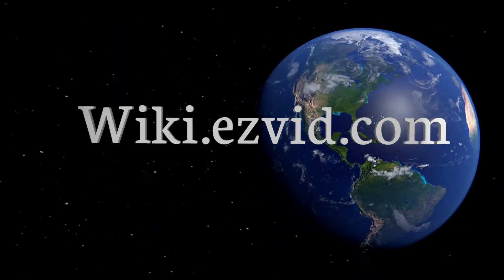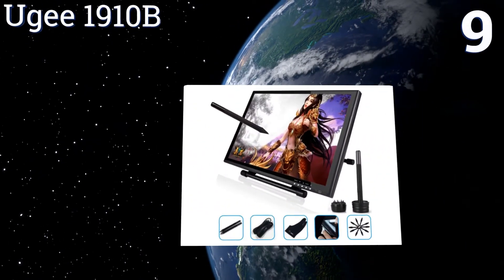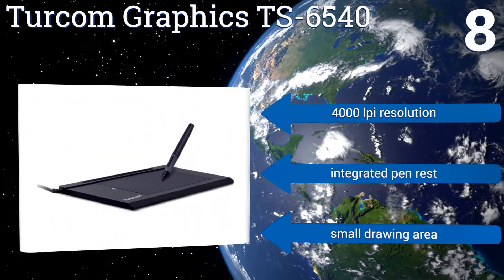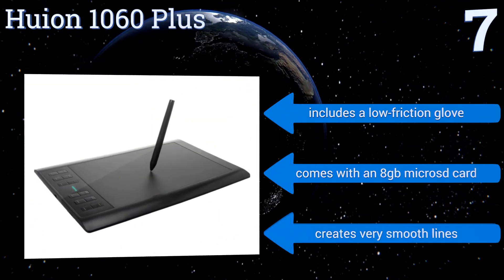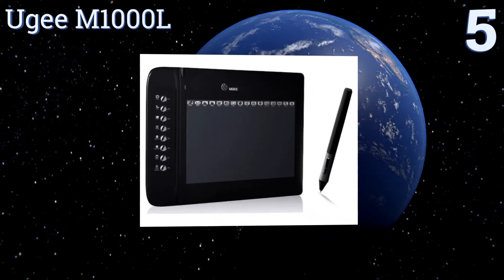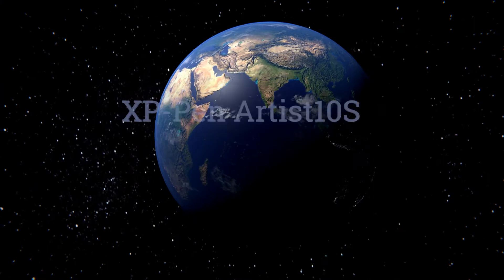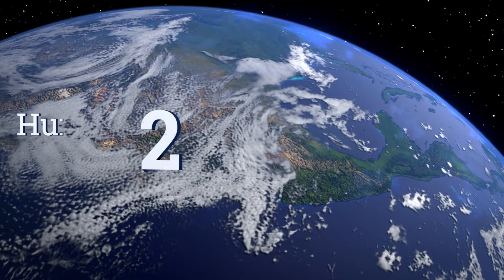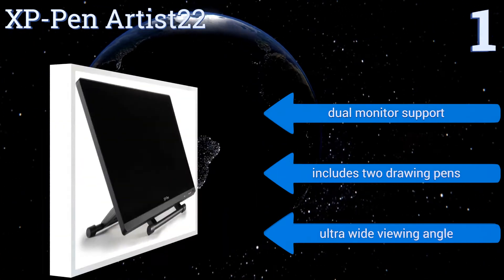10 Best Drawing Tablets 2017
Our complete review, including our selection for the year's best drawing tablet, is exclusively available on Ezvid Wiki.

Drawing tablets included in this wiki include the turcom graphics ts-6540, parblo a610, ugee 1910b, ugee m1000l, wacom intuos art pen, huion 1060 plus, huion h610 pro, wacom intuos pro, xp-pen artist22, and xp-pen artist10s.